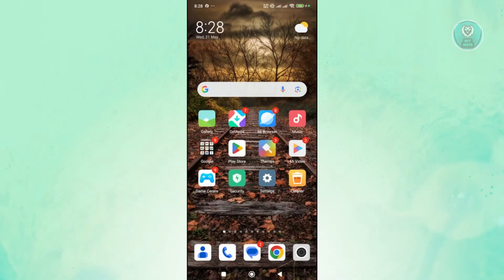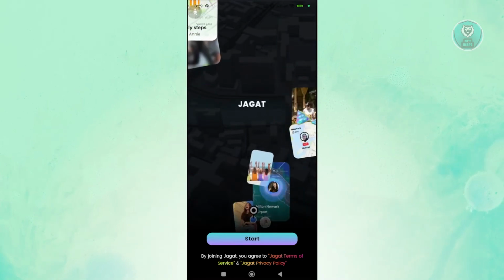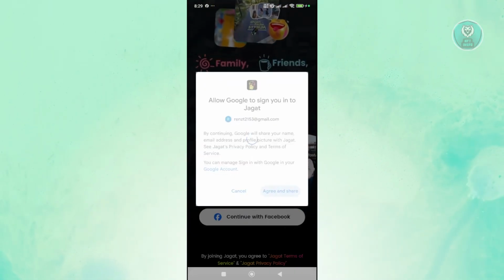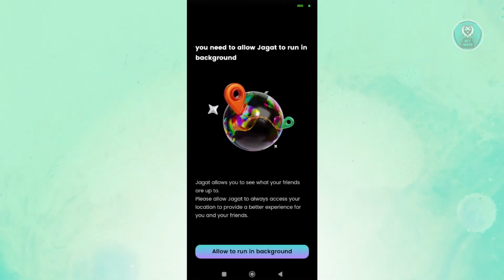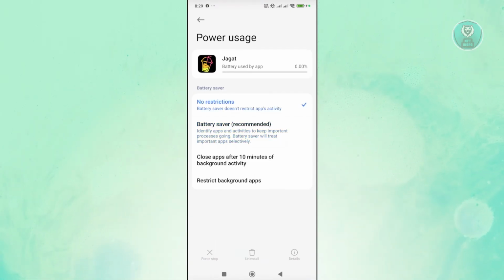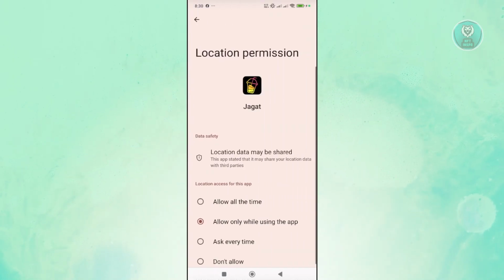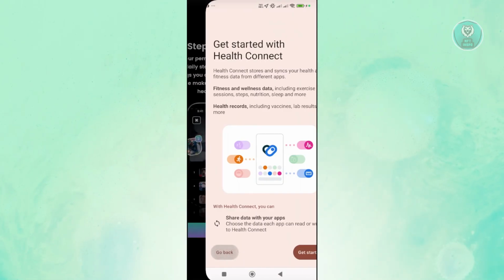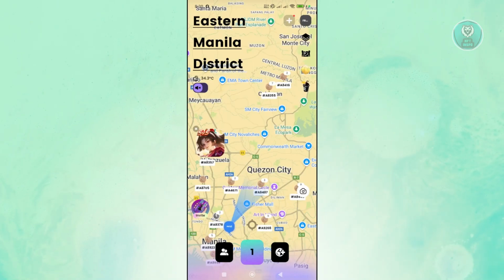How To Use Jagat App (2025)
If you want to learn to use the jagat app, then this video will be perfect for you!